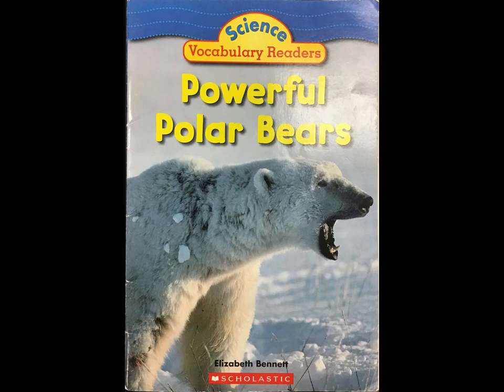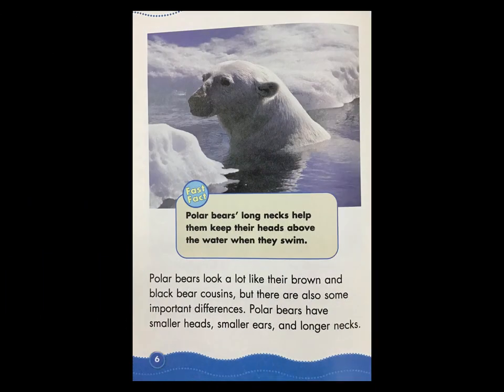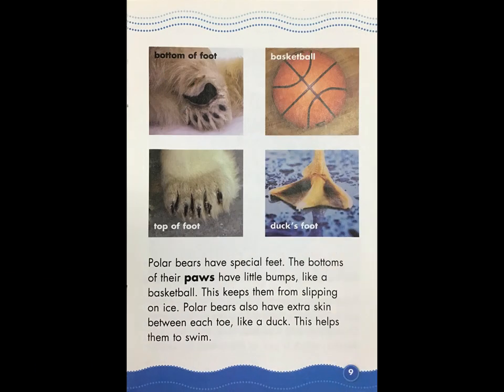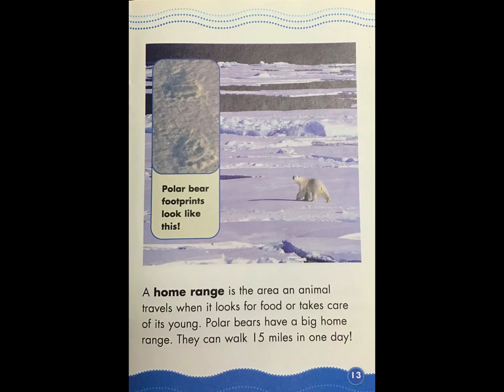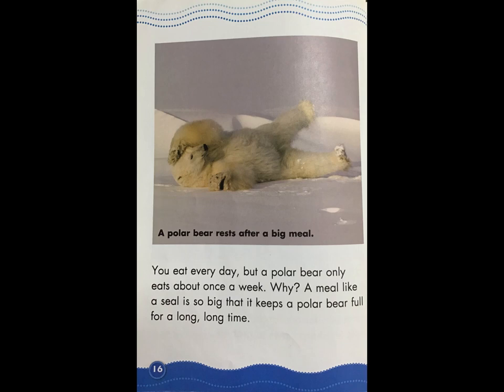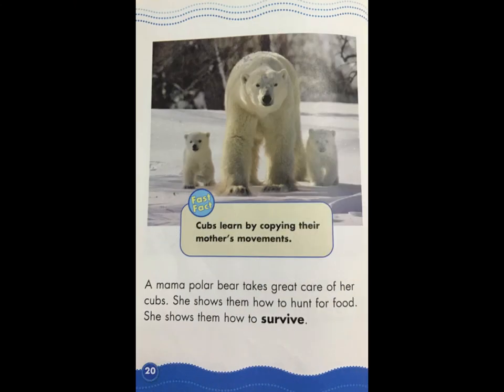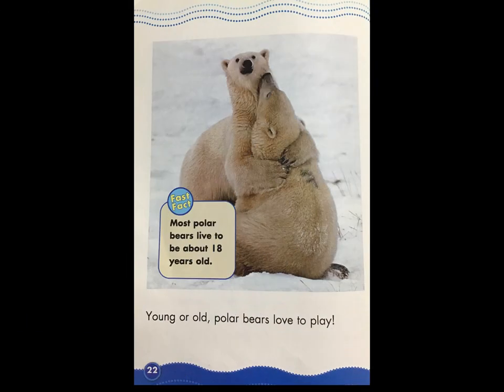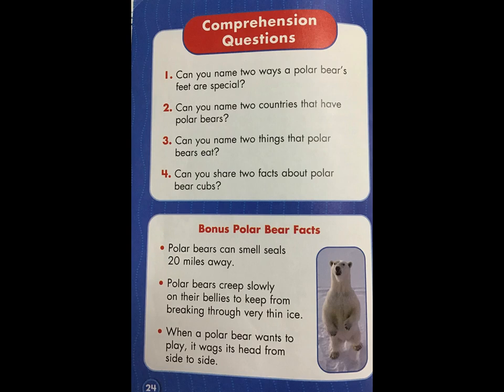Powerful Polar Bears